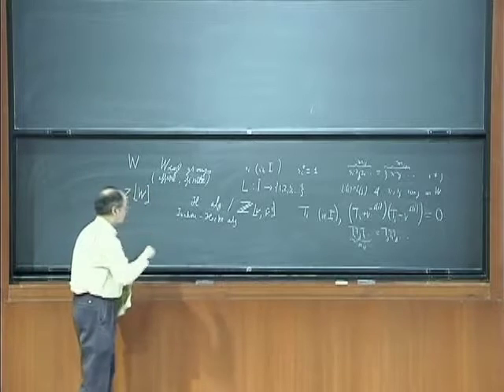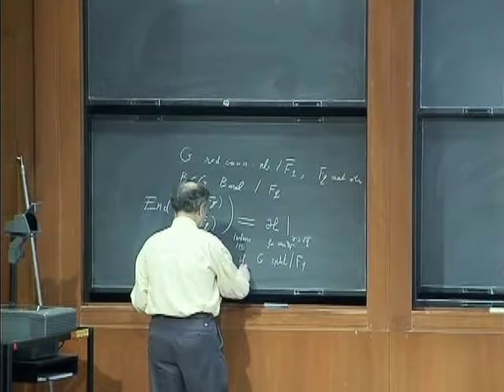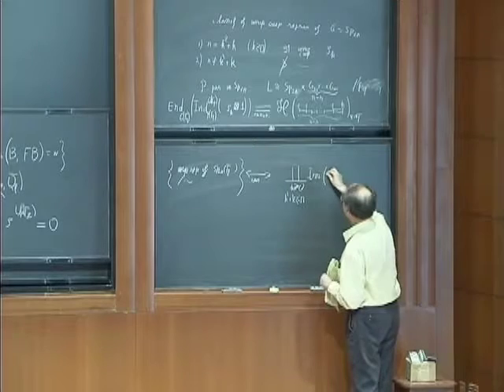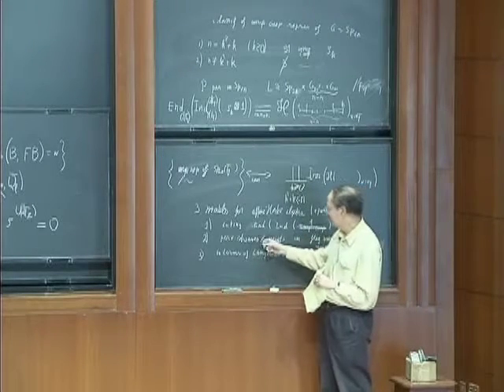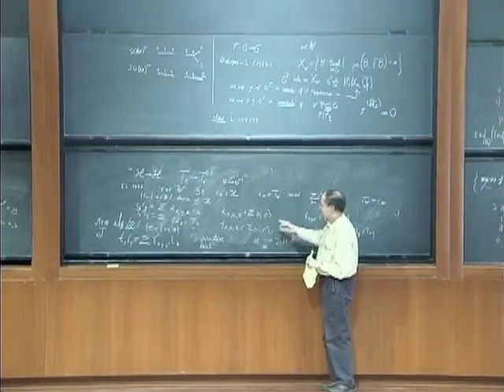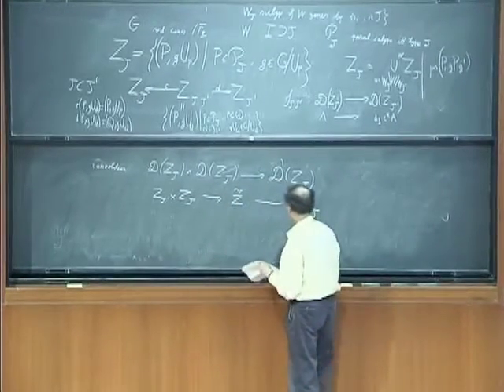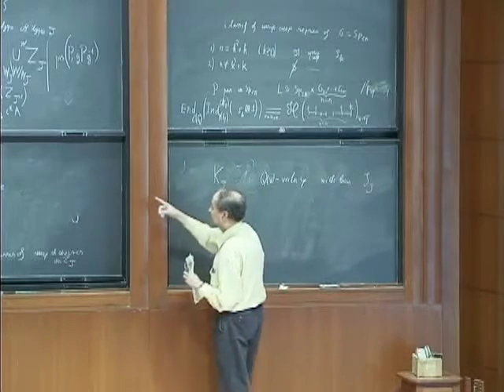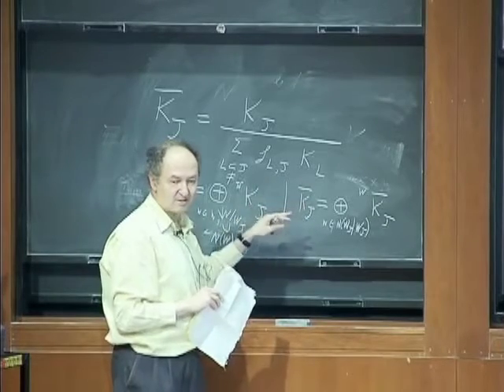Hecke algebras with unequal parameters - George Lusztig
Geometry and Arithmetic: 61st Birthday of Pierre Deligne

George Lusztig
MIT

Pierre Deligne, Professor Emeritus, School of Mathematics. On the occasion of the sixty-first birthday of Pierre Deligne, the School of Mathematics will be hosting a four-day conference, "Geometry and Arithmetic" from October 17 to October 20, 2005.

The objectives of the conference are to bring together scholars from a variety of mathematical fields with a common interest in the methods and ideas that Deligne has introduced into mathematics and to describe some recent advances in different areas of mathematics in a way that is accessible to non-experts from other fields.